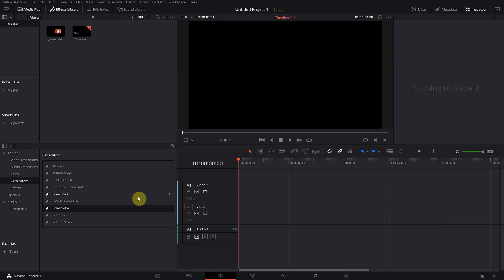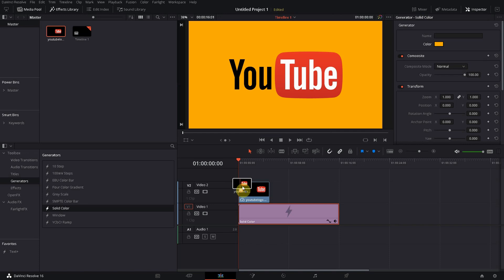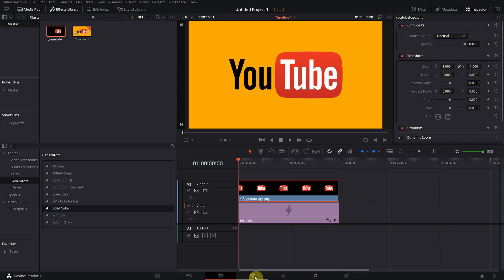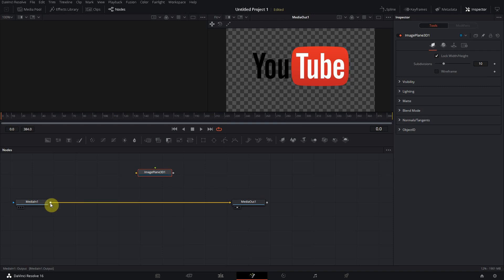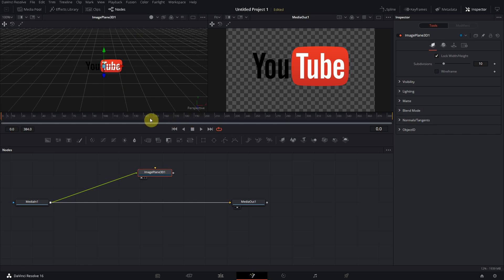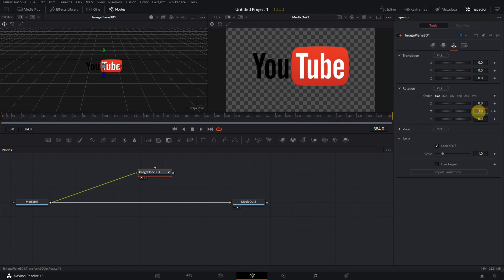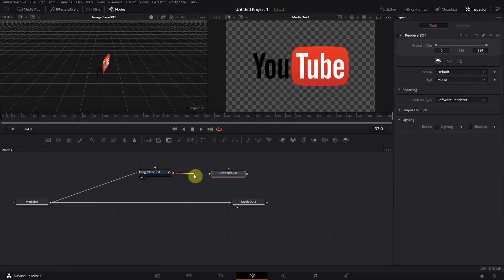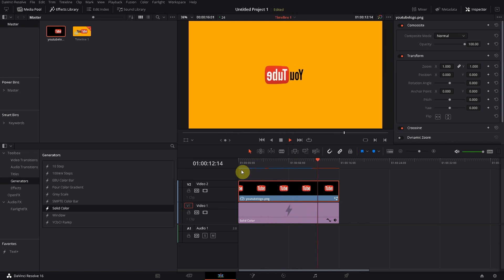Davinci Resolve 16 - How To make an Image 3D and rotate it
In this Davinci Resolve 16 Tutorial we are going to transform an image into a 3D object, that you can manipulate. We will use fusion to do that.